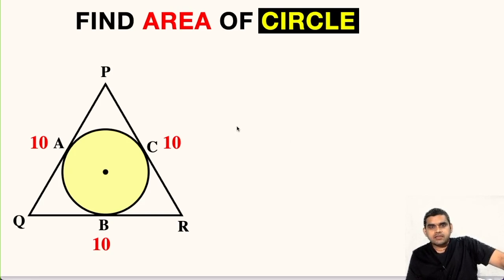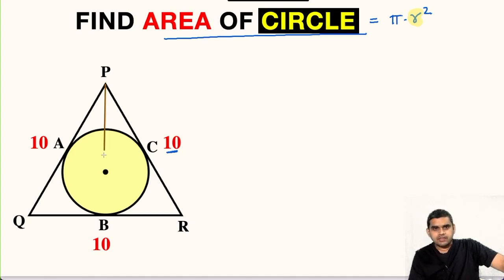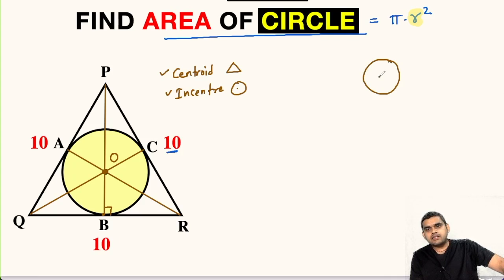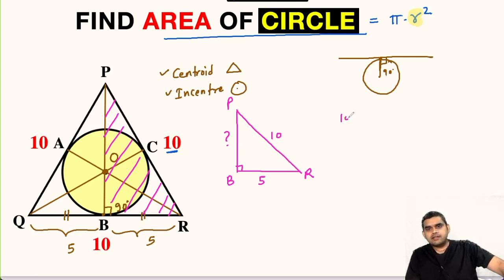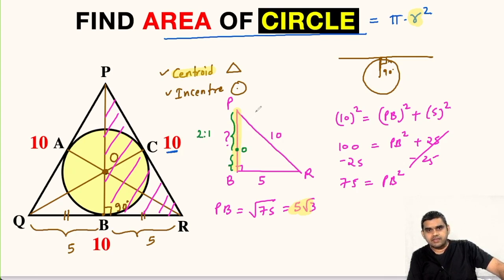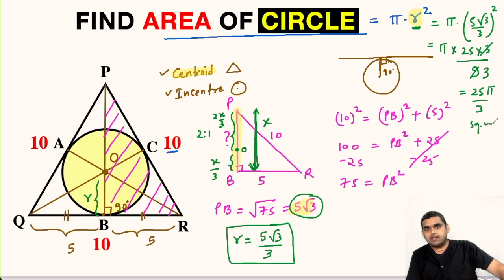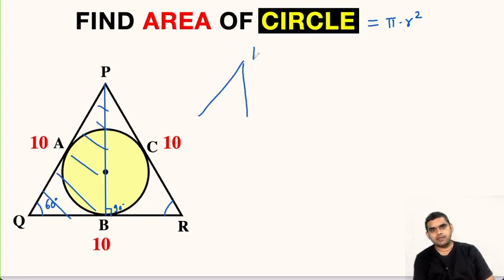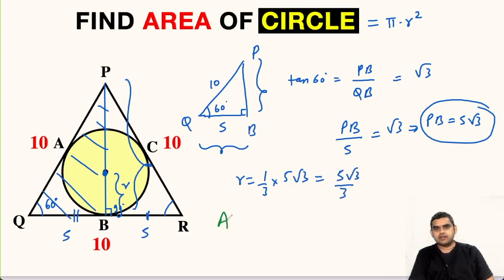Find Area Of InCircle Of An Equilateral Triangle with side length 10 by 2 Methods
Learn how to find the area of Green shaded circle inscribed in an equilateral triangle with side length 10. Two methods: with and without Trigonometry. Important Geometry skills are also explained: area of the circle formula; Pythagorean theorem; Centroid. Step-by-step tutorial by @MathbookYouTube

Step-by-step tutorial.

blackpenredpen
math olympics
olympiad exam
math olympiada
British Math Olympiad
olympics math
olympics mathematics
Number Theory
mathcounts
math at work
Pre Math
Olympiad Mathematics
Olympiad Question
Geometry
Geometry math
Geometry skills
Right triangles
imo
Competitive Exams
Competitive Exam
Inscribed Circle
Circumscribed Circle
Pythagorean Theorem
Two Tangent Theorem
Circle Theorem
Tangents
Isosceles Triangle
Perpendicular Bisector Theorem
Area of the circle formula
Area of the circle